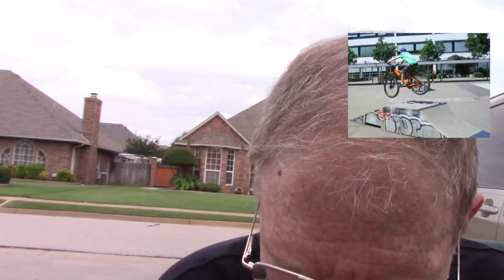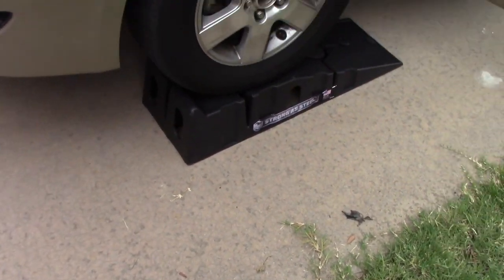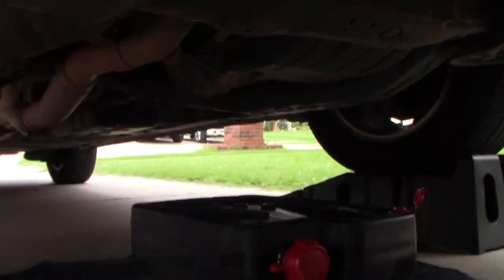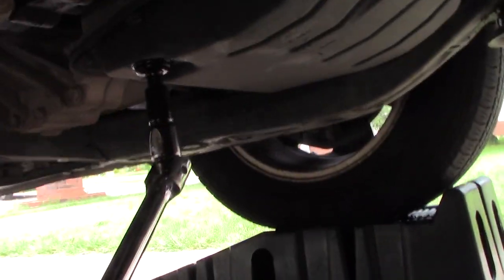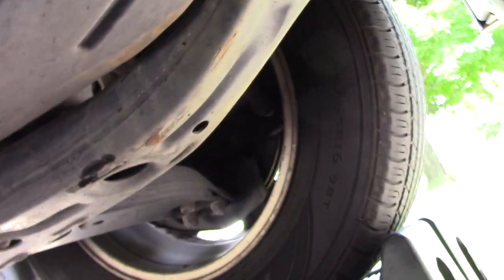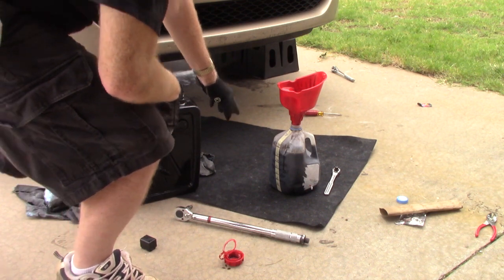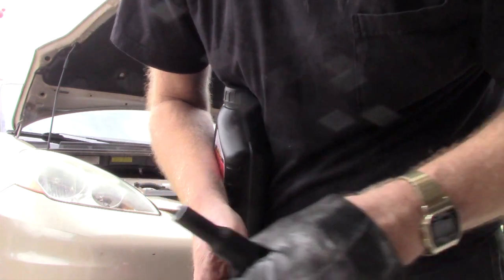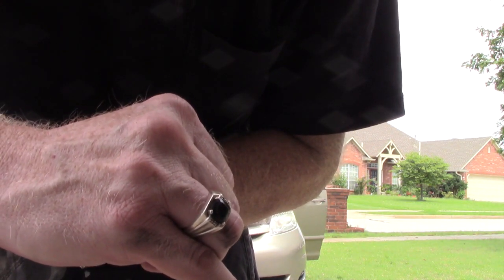2008 Toyota Sienna Transmission Fluid Change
DIYDave tackles a transmission fluid change on his 2008 Toyota Sienna, and talks about the various opinions about transmission maintenance that drove the choices he made.
** UPDATE: The 2008 Sienna takes "Type WS" fluid, *NOT* Type IV as I noted in the video**. Thanks to Raymond Zhao for calling my attention to this in the comments. Do NOT trust the Haynes service manual for this vehicle - that's what called out Type IV ATF fluid!

**UPDATE 11/30/19** After two more "spill-and-fill" cycles, the Sienna transmission is smooth as silk and the fluid is rich and red. This has been a success! I doubt I will ever have to deal with this again on this vehicle, but if I did, I would almost certainly consider the DIY "flush" by draining the pan, refilling, and then pumping out through the transmission cooler lines. If I do that, I might do a video accordingly.